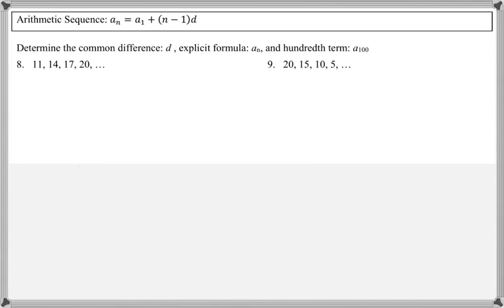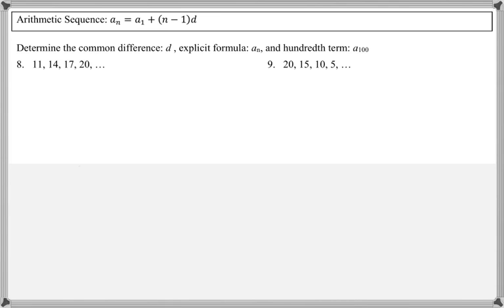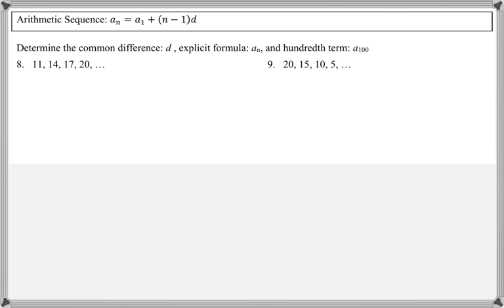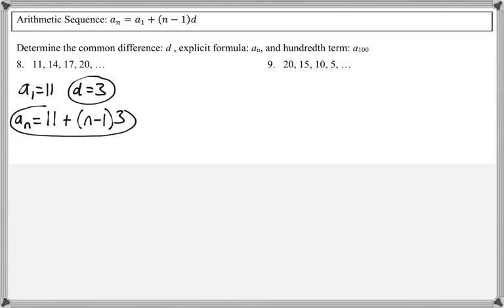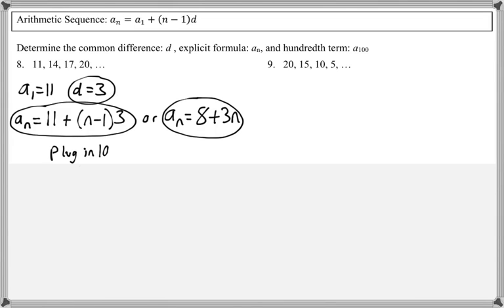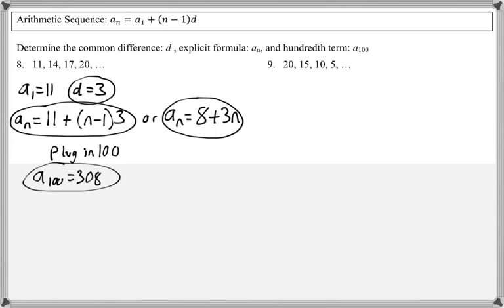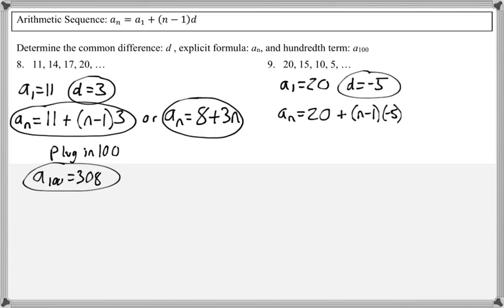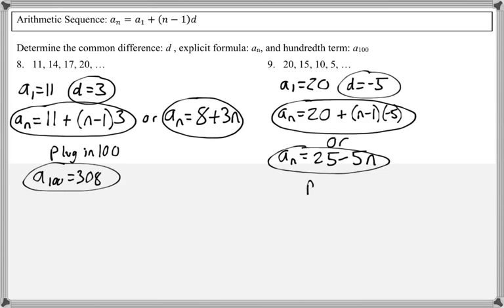Math 122 : 9.2 #8, #9 (College Algebra Tutorial : Arithmetic Sequences)